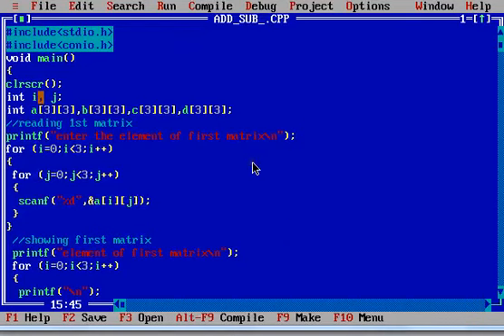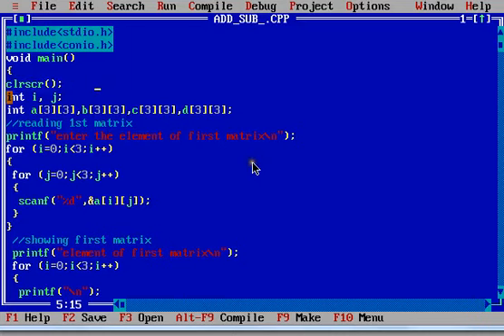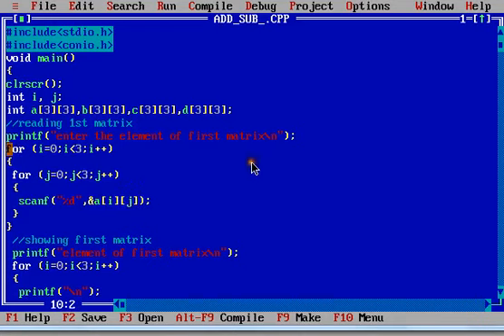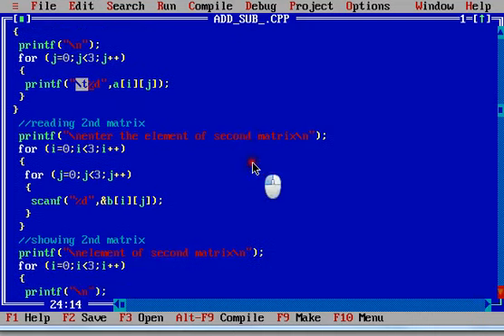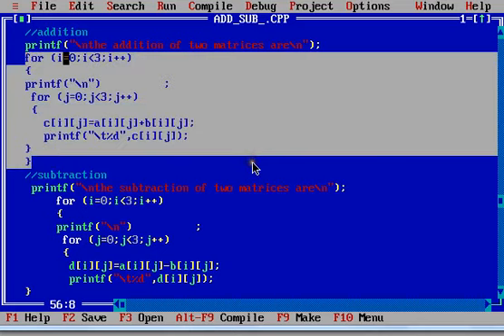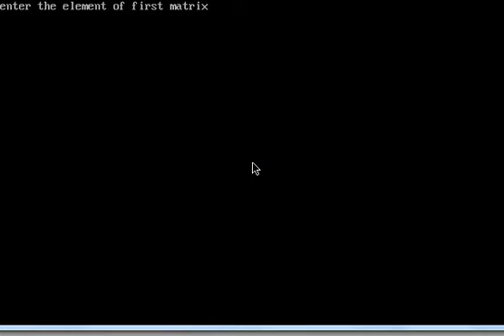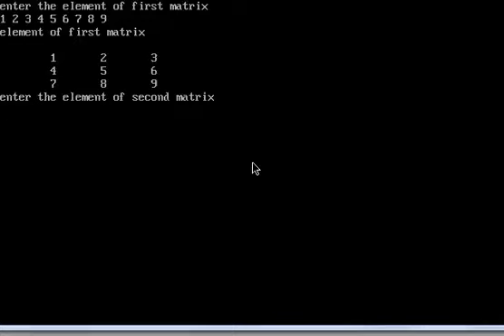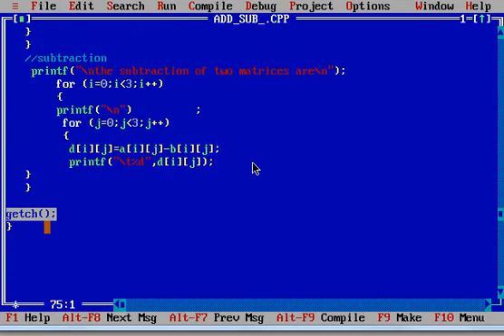C program for Addition & Subtraction of matrices [TOP RATED]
C program for Addition & Subtraction of matrices TOP RATED. Must program to understand the array